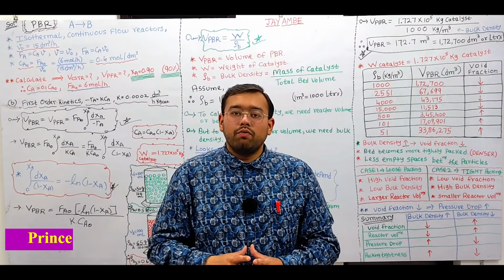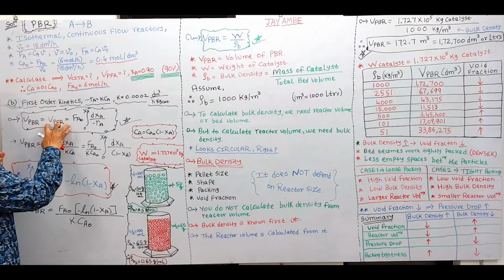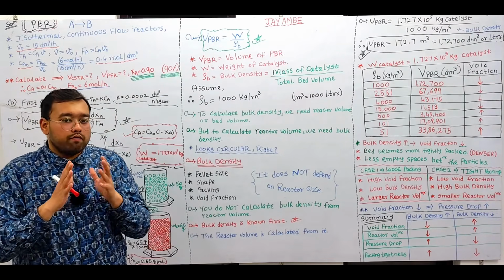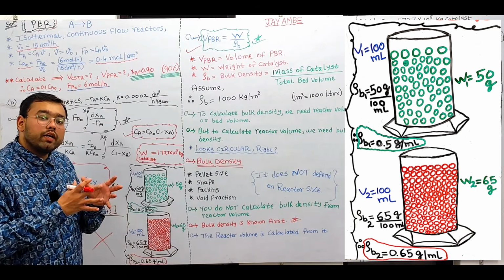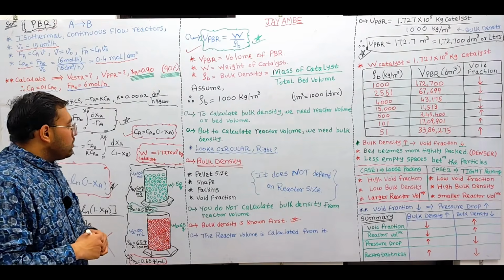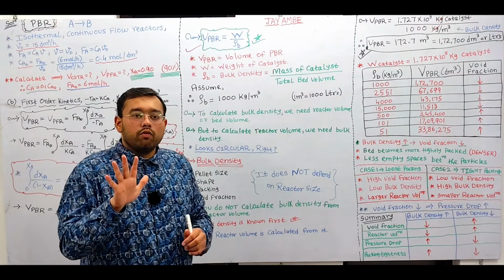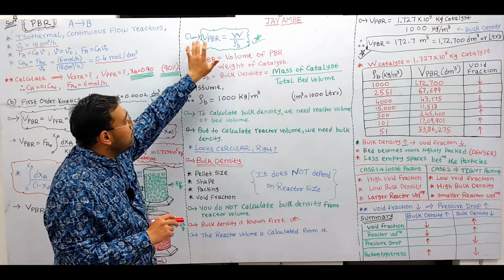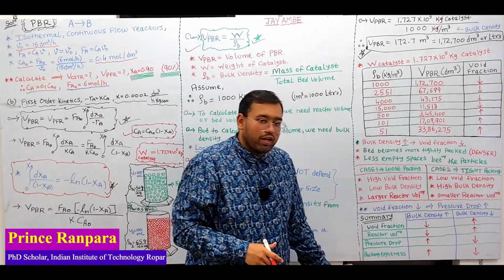CRE Lecture 16: Packed Bed Reactor | First-Order Kinetics| Industrial Reactor Design (Part 3)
🚀 CRE Lecture 16 – Packed Bed Reactor (PBR) Fundamentals | Bulk Density, Void Fraction, Pressure Drop & Reactor Design Clarity is NOW LIVE! ⚗️📘

I’m excited to share CRE Lecture 16 from my Chemical Reaction Engineering (CRE) series, where we move deeper into Packed Bed Reactor (PBR) design concepts and the true physical meaning behind bulk density, void fraction, catalyst packing, and pressure drop.

This lecture focuses on building strong conceptual understanding, helping students clearly visualize how catalyst packing inside a tubular reactor affects reactor volume, catalyst loading, and pressure drop.

Many students learn the formulas, but the real understanding lies in connecting reactor design equations with physical reactor behavior.

🔍✨ What This Lecture Covers, ⏳ After Watching, You Will Clearly Understand

🔹 1. Packed Bed Reactor (PBR) – Physical Understanding
⚙️ Why PBR is also a tubular reactor but internally different from PFR
🔬 Conceptual comparison: PFR vs PBR
📐 Why PBR behaves mathematically like a PFR under ideal assumptions
🧮 Why catalyst weight becomes the design variable in PBR

🔹 2. Bulk Density – Real Physical Meaning
🧪 What bulk density of catalyst actually represents
🔍 Experimental understanding using a 100 mL measuring cylinder example
📦 Why bulk density depends on packing and not just material density
🧩 How different packing arrangements change catalyst loading

🔹 3. Void Fraction & Packing Structure
🫧 What void fraction (ε) physically represents in a packed bed
📊 Relation between particle density, bulk density and void fraction
🔧 How tighter packing reduces void fraction

🔹 4. Bulk Density vs Reactor Performance

We carefully analyze how changing packing affects reactor behavior:

📈 Bulk density increases → void fraction decreases
📉 Bulk density increases → reactor volume required decreases
⚠️ Bulk density increases → pressure drop increases
🧱 Bulk density increases → packing tightness increases

And the opposite happens when bulk density decreases.

This clearly shows the engineering trade-off between reactor size and pressure drop.

🔹 5. Catalyst Loading in Packed Bed Reactors

📦 Higher bulk density → more catalyst mass in the same reactor
🌬️ Lower bulk density → less catalyst in the same reactor
⚗️ How this directly affects conversion and reactor performance

🔬 Core Teaching Philosophy of CRE Lecture 16

🧠 Start from physical reactor visualization
🔗 Connect real catalyst packing with reactor design equations
📉 Relate void fraction → bulk density → pressure drop → reactor size
📚 Build conceptual clarity before numerical calculations
🎯 Understand reactor behavior instead of memorizing formulas

This is how true reactor design thinking is developed.

🎯 Who This Lecture Is Perfect For
👨‍🎓 UG & PG Chemical Engineering students, educators, researchers, and industrial professionals — this session strengthens the physical intuition behind packed bed reactors and catalyst packing.
📖 GATE, university, and other competitive exam aspirants
⚙️ Process and reactor design engineers refreshing fundamentals
📘 Anyone learning Chemical Reaction Engineering with deep conceptual clarity 🧑‍🏫

📌 CRE Lecture 17 - Comparative Reactor Design: CSTR vs PFR vs Batch vs PBR | Engineering Conclusion
📌 Second-Order Kinetics – Reactor design comparison across reactor types

👉 Same reactor system. Same design framework. Only internal packing changes — leading to powerful engineering insights.

for structured learning in Chemical Reaction Engineering & core Chemical Engineering subjects

🙏🏻🪷 Jay Ambe 🪷🙏🏻